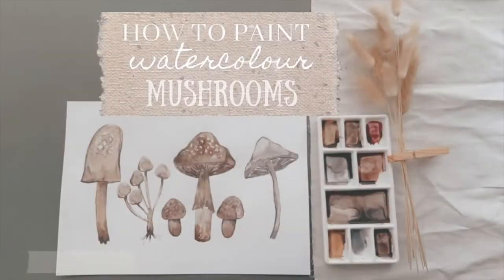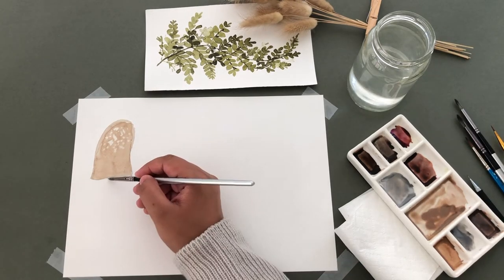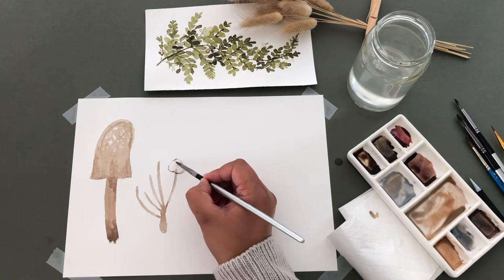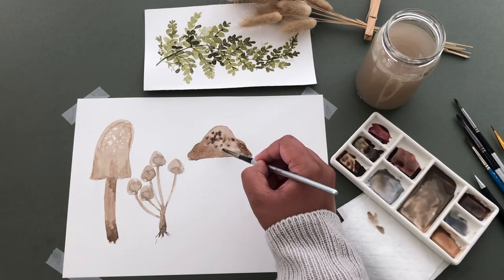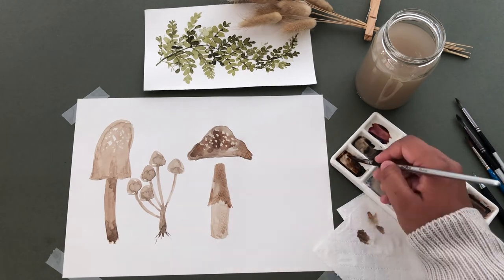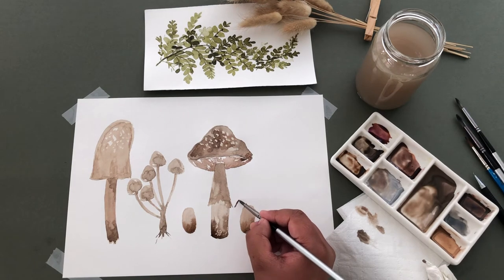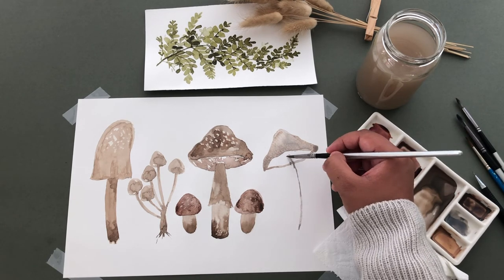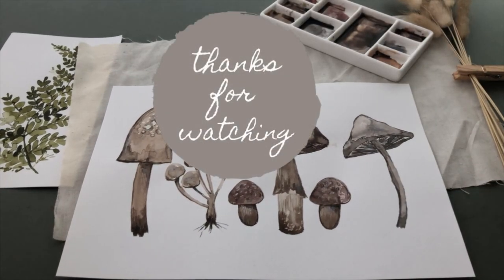How To Draw Watercolour Mushrooms - EASY rainy day art.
I’ll be showing how to paint 5 watercolour mushrooms… and how I add detail.This is a simple and fun watercolour project  for a rainy day.

Supplies -
- Mungyo half pan watercolour set
-Paintbrushes
-ceramic pallet.
-Watercolour
-paper
a jar of water and some kitchen tissue.